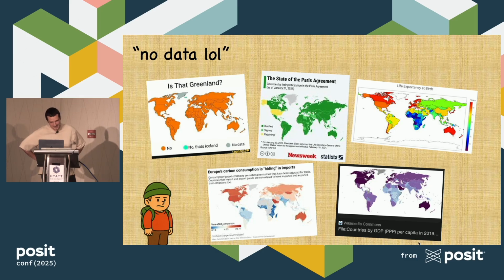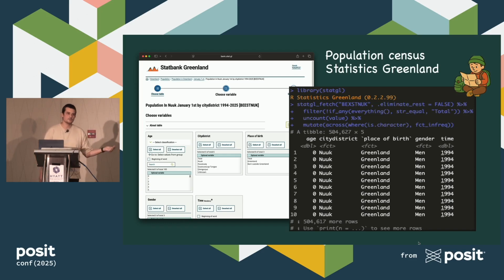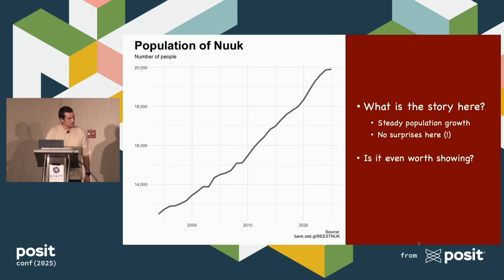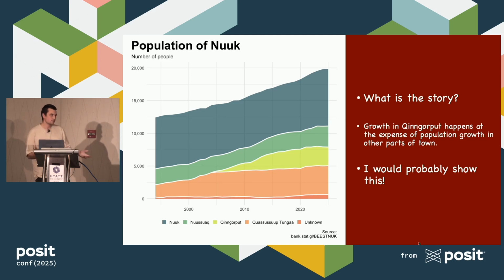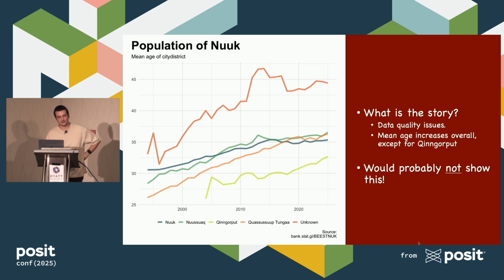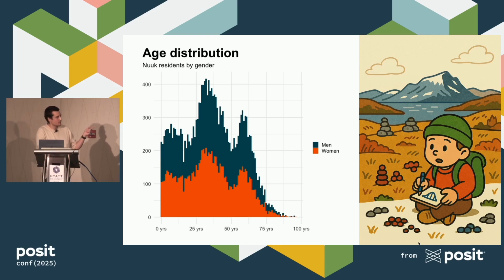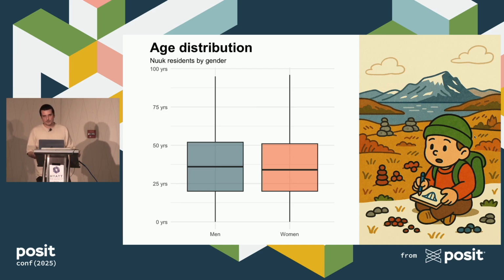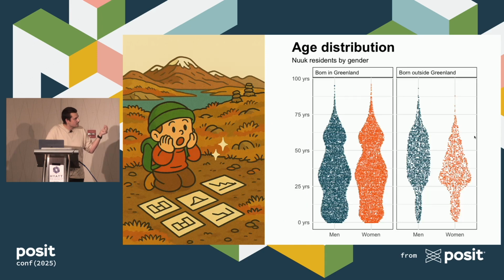Uncharted Nuuk: Data Exploration in Search of the Unexpected (Emil Malta, Statistics Greenland)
Uncharted Nuuk: Data Exploration in Search of the Unexpected

💬 Speaker(s): Emil Malta

📝 Abstract:

Good graphs are more than simple decorations. They are effective tools for challenging your intuition, and can uncover engaging narratives along the way. Using examples from official statistics, this talk shows how tools like API packages can query data from official registers, streamlining ways to import and tidy data, so your time is better spent on story telling with data visualisation. Highlighting Nuuk, a symbol of Greenland's rapid change, I'll demonstrate how to use these tools to turn complex registers into clear, impactful stories.